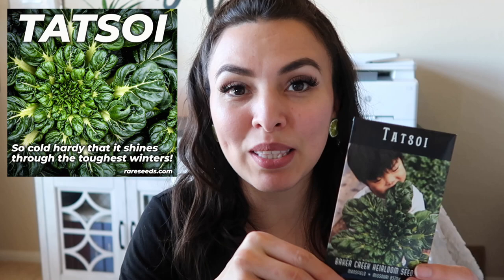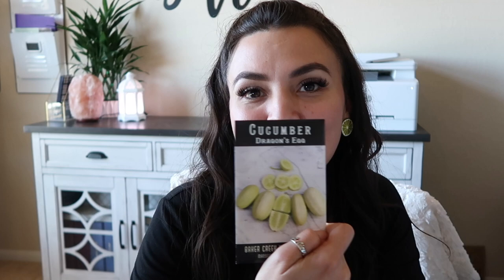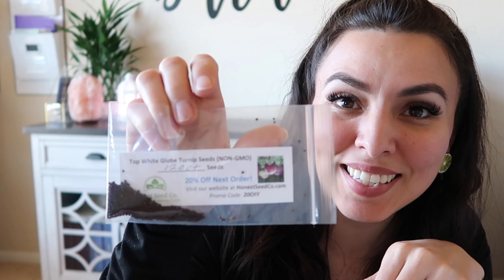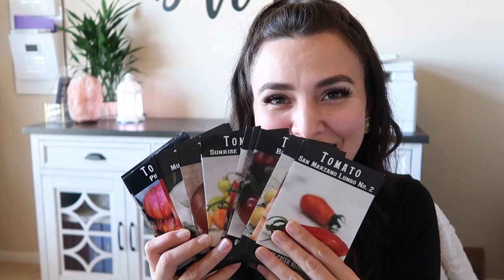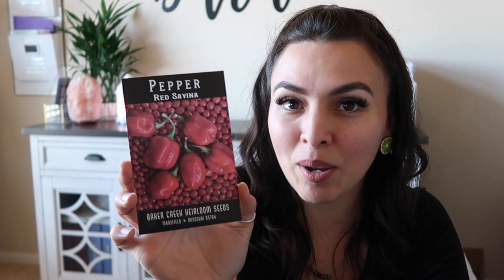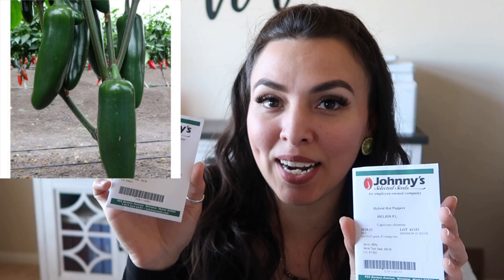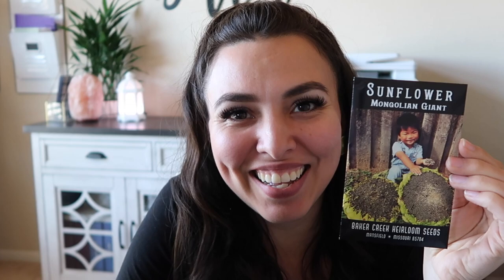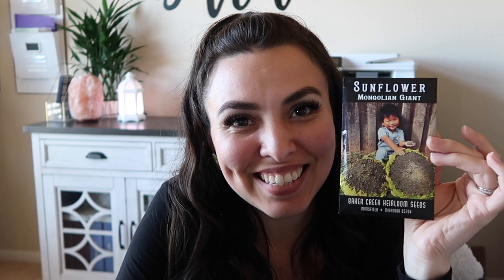My 2021 Vegetable Garden Seeds!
Here are some of the new 2021 seeds I purchased and some I will continue to use because they became my favorite.  I hope this makes purchasing your seeds easier and also had some laughs along the way.  Last year we had a shortage of seeds so let's plan early and make 2021 a year of gardening.

🌳Favorite Tools ✨FOLLOW ME - Instagram @daisygomez.kgks

🌳 ABOUT ME: Hi, my name is Daisy. I live in South TX - in a town close to Houston, TX. We are in Zone 9. I am married and have 3 beautiful daughters. 2019 was my first year gardening. We live in a suburban area with a small backyard. I have a backyard high-density orchard with over 30 fruit trees and 11 raised beds we built Feb 2020 for our Vegetable Garden. I hope we can learn together and I can inspire you to live a happier/healthier life! Let's garden together.

👉🏻Mailing Address:
28610 Hwy 290 Ste F09, Box 210